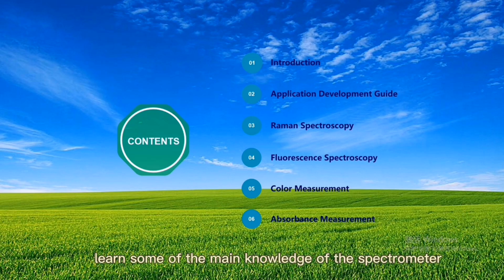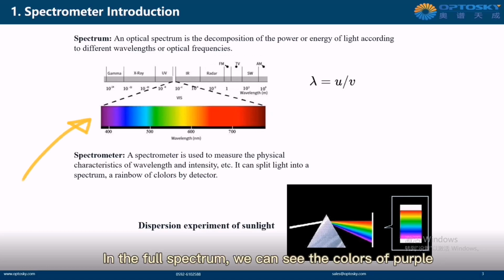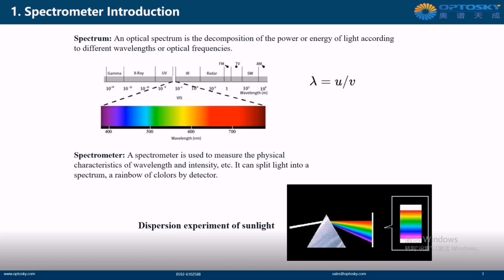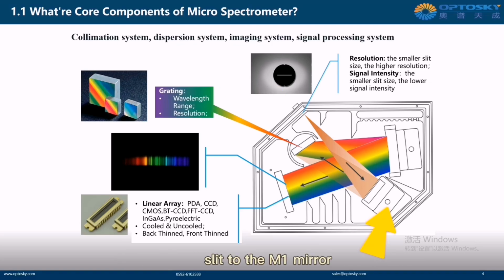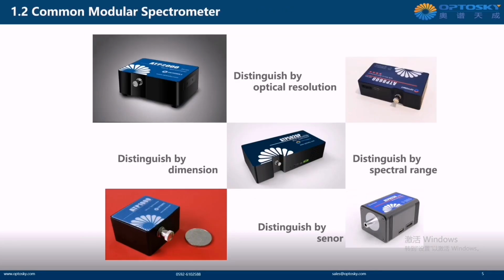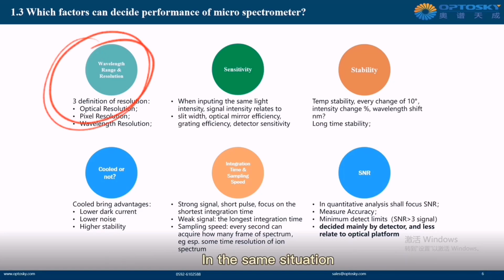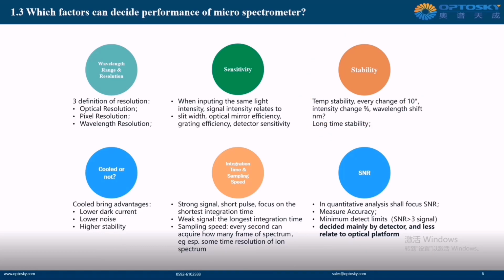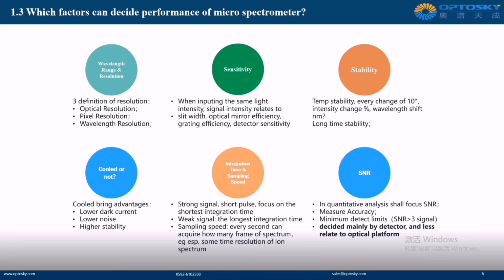How to Develop Spectroscopy Solution-Understand the Spectrometer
The video explains the basic knowledge of spectrometer. It works as free video to let the audience understand the six selection elements of the spectrometer.